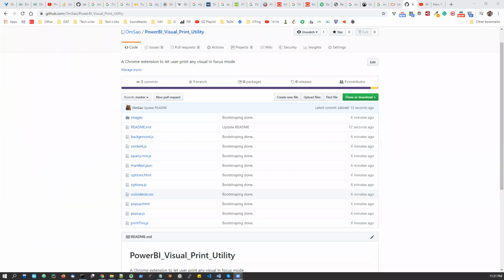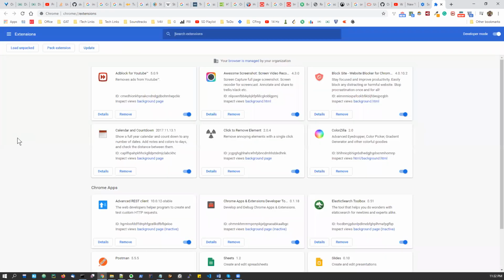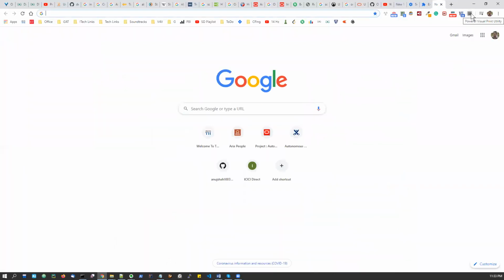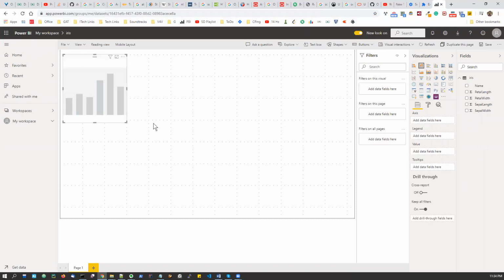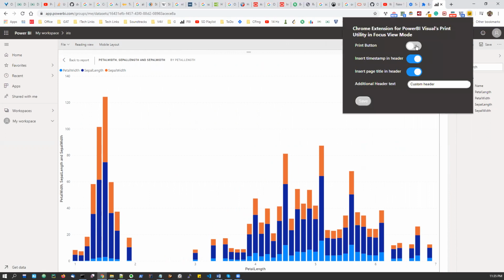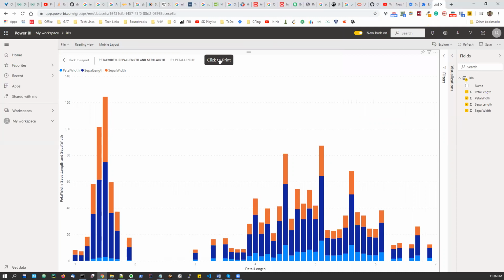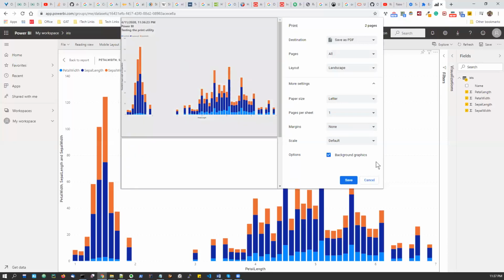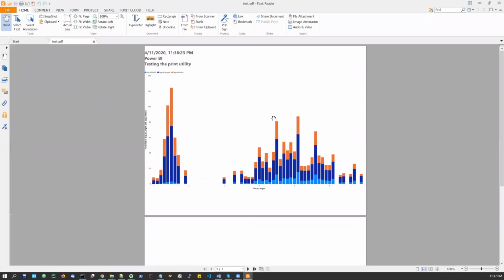Chrome Extension for Printing or Exporting PowerBI Visual in Focus Mode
A Chrome extension to let user print any visual in focus mode

Short Description: Currently PowerBI published report or online version lacks feature of printing/exporting a particular Visual. This Chrome extension utility will enable you to print any visual and export it as PNG image or as PDF.
You can mark it star, download or fork it from github.
Steps to use:

Clone this project to your machine.
In Chrome browser, go to Settings == Extensions == Load Unpacked == Browse to this project's local directory and select it.
Enable this extension in Chrome browser.
Open any published report or create a visual in PBI online version and open it in "Focus Mode".
Now click on this extension and enable Print button. You will see a Print button in your visual.
Click the Print button and you can export/save as PDF too.